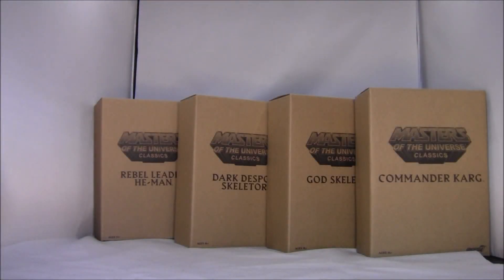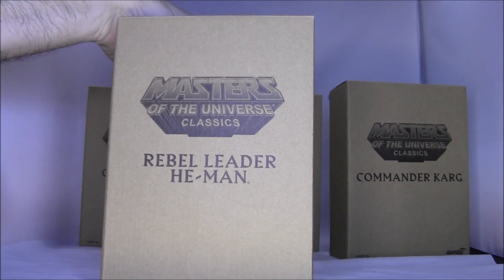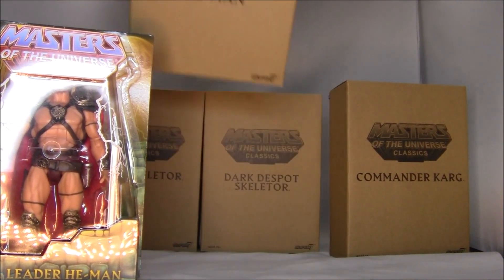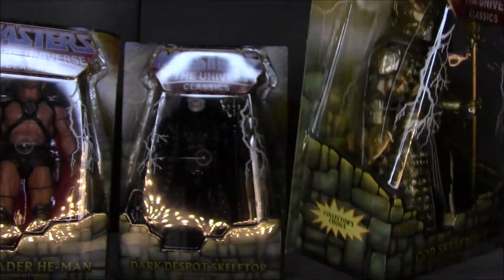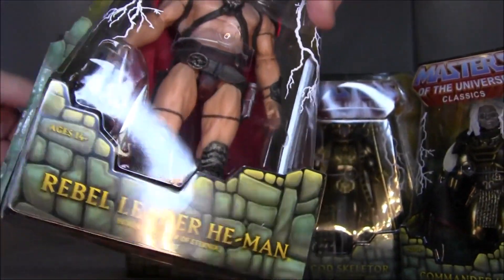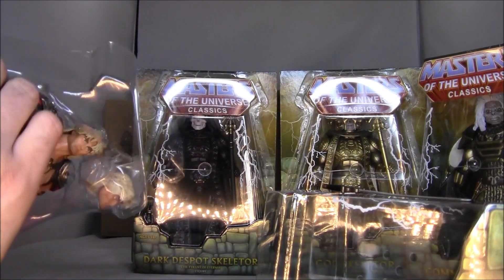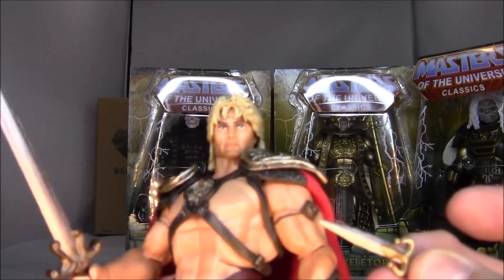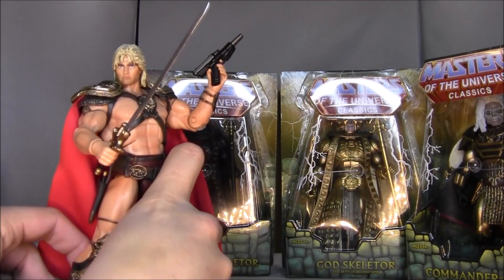Masters of the Universe William Stout Collection Unboxing and Review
Today we're looking at the Masters of the Universe William Stout Collection (i.e. MOTU classics movie figures.) They are pretty cool.